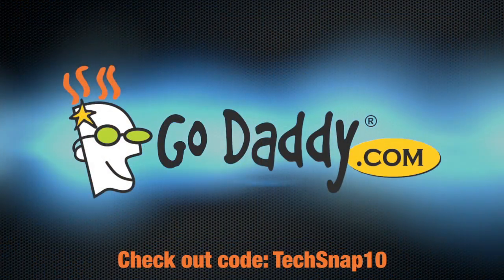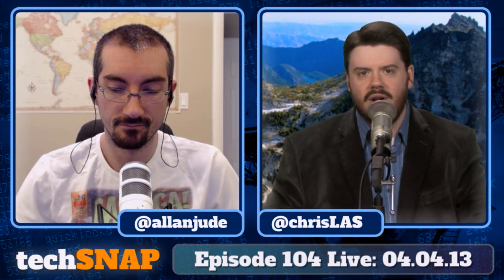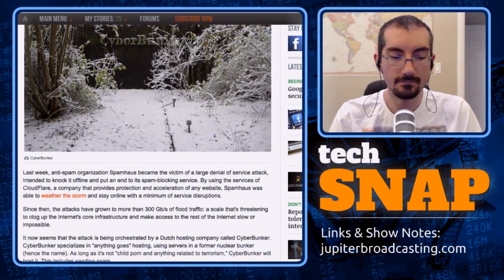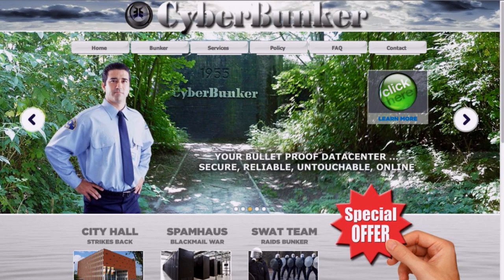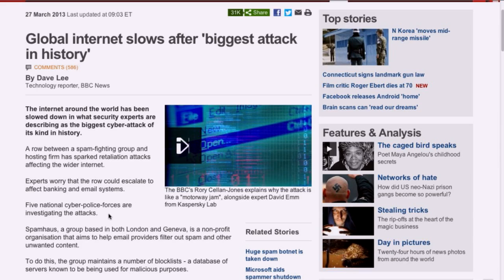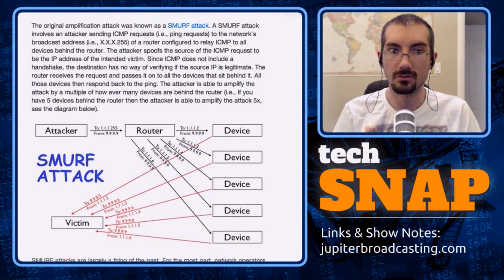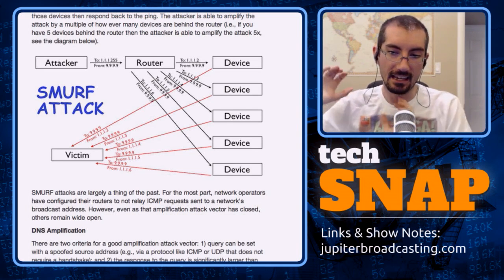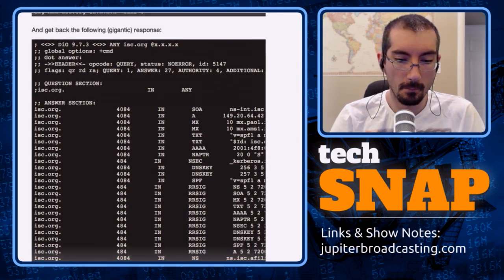Amplifying the Hype | TechSNAP 104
It's been called the largest DDoS attack in history, we'll bust past the hype and explain how a DNS Reflection attack works.

Plus a privacy surprise in Blackberry 10, the return of an old segment, a big back of your questions, and so much more!